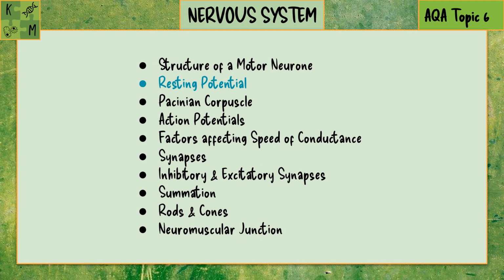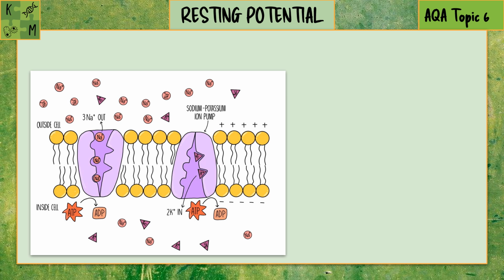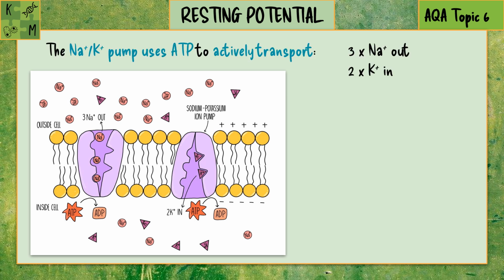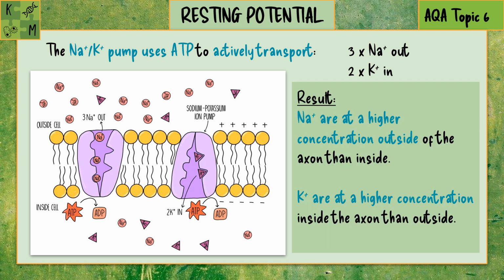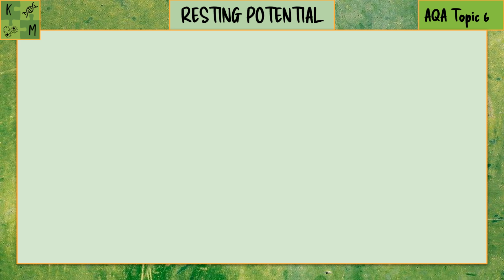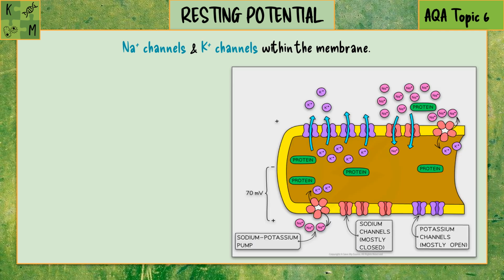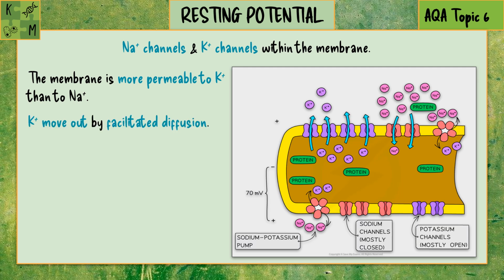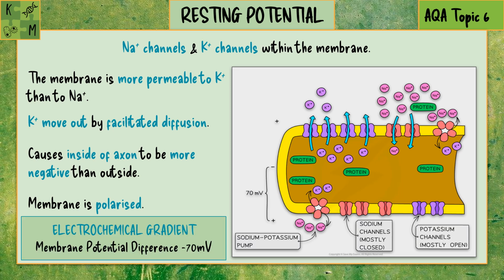NERVOUS SYSTEM 02 Resting Potential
How resting potential is established by the transport of ions across the membrane. For AQA A level Biology Topic 6.